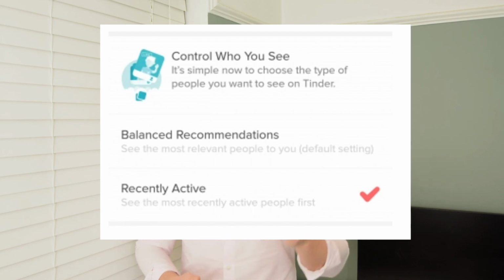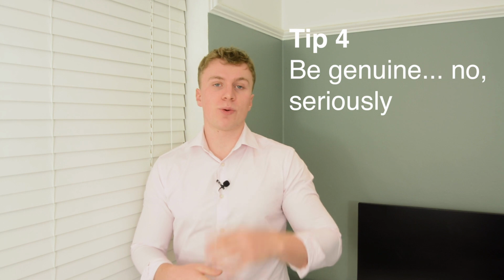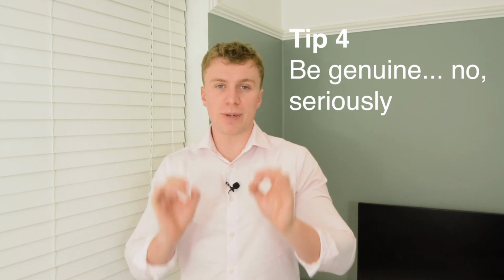😲 How to use Tinder in 2024 😲 - 7 Tips - By most 'Right-Swiped' Male